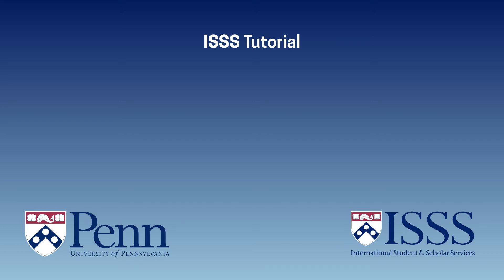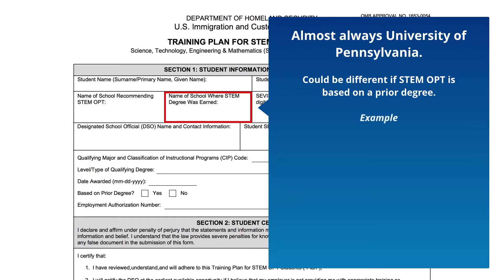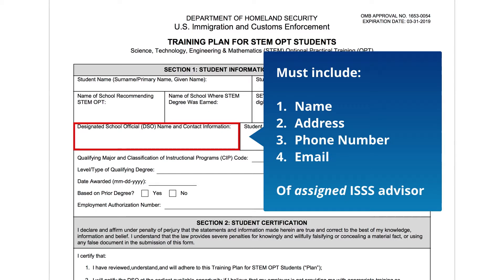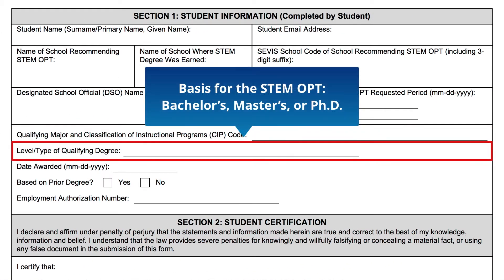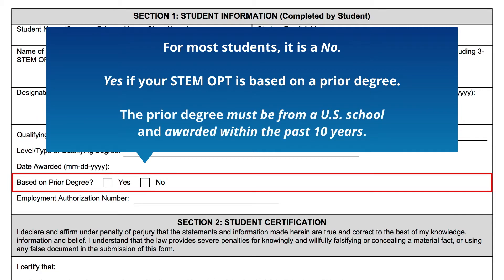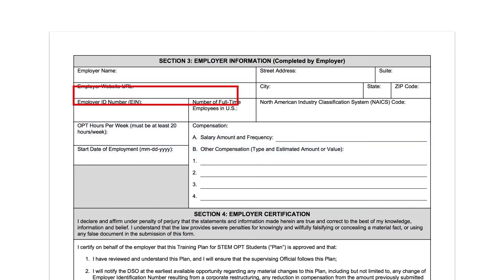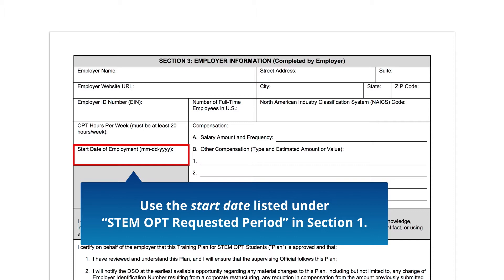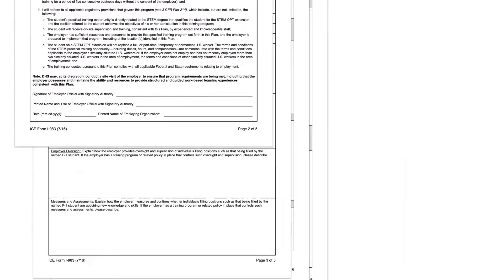STEM OPT Form I-983 Tutorial for Penn Students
ISSS presents the STEM OPT Form I-983 Tutorial for Penn Students.

Links to sections:

Section 1 - 0:18
Section 2 - 4:15
Section 3 - 4:26
Section 4 - 6:42
Section 5 - 7:00
Section 6 - 8:38
Evaluation - 9:09